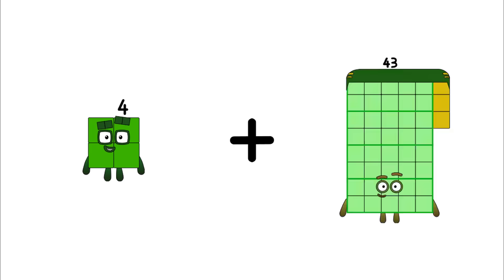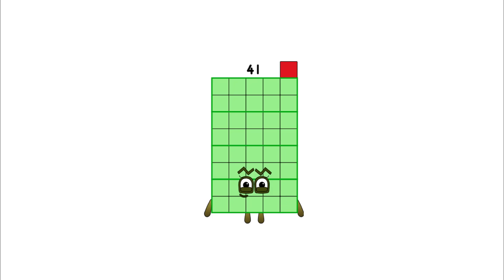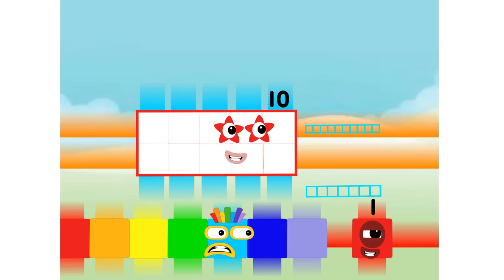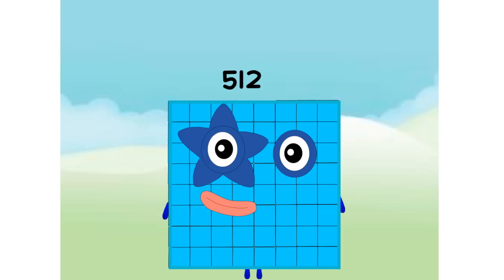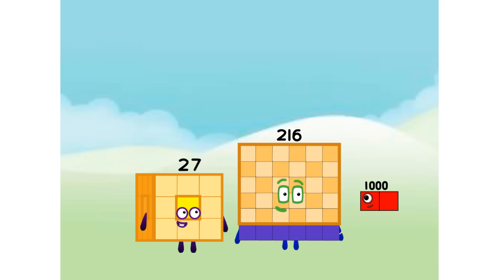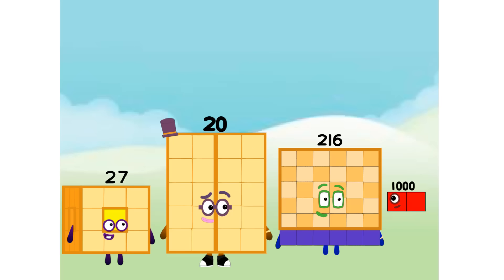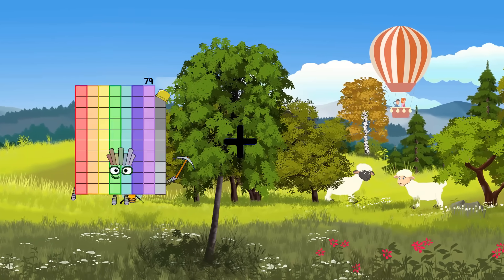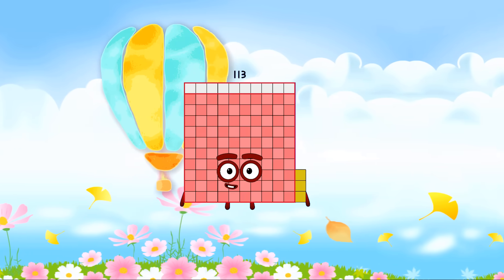Numberblocks Math: Learn Adding Numbers | Numberblocks Sneezes | LEVEL 2 | #613